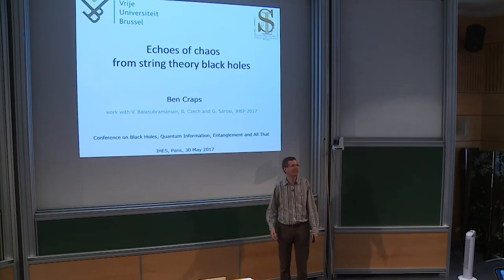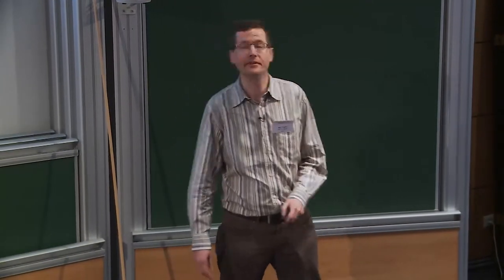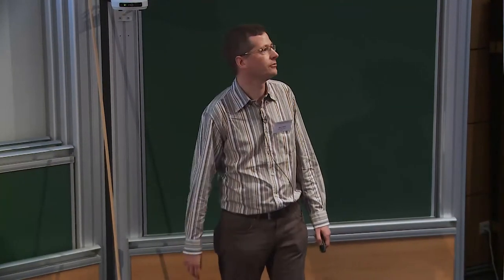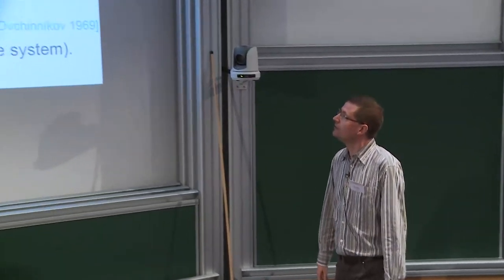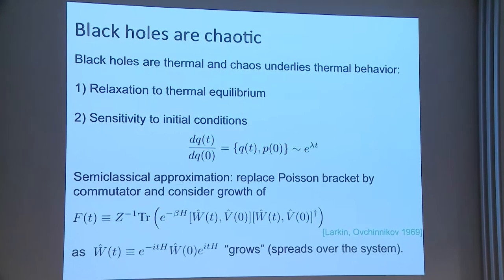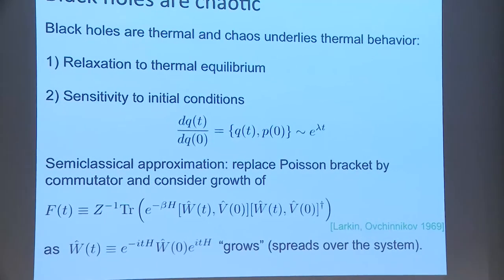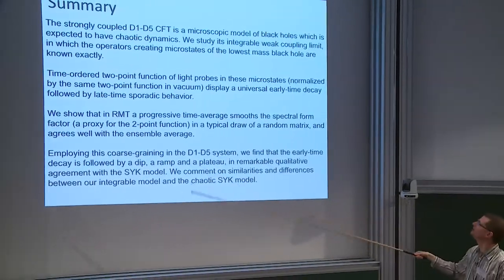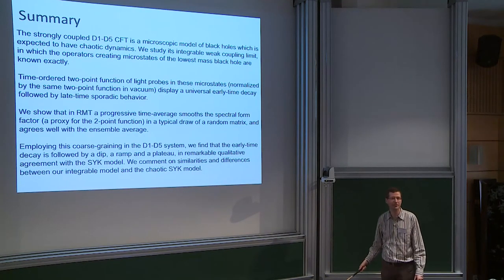Ben Craps - Echoes of chaos from string theory black holes